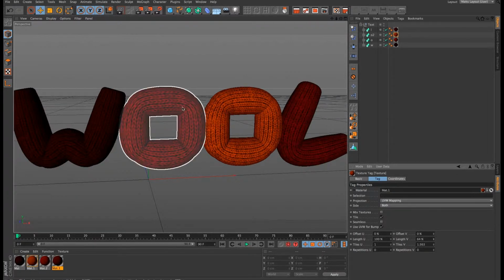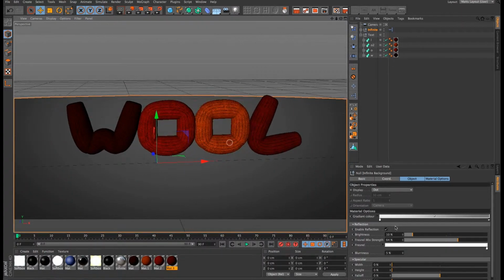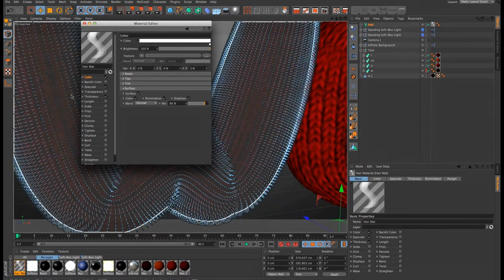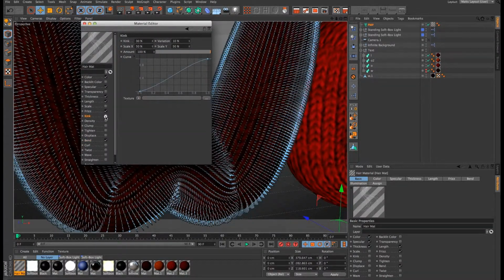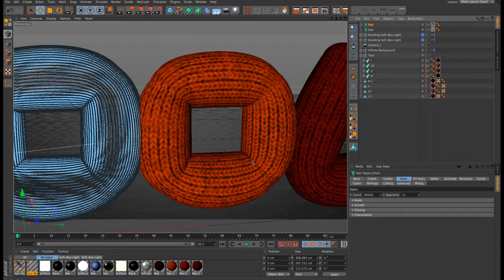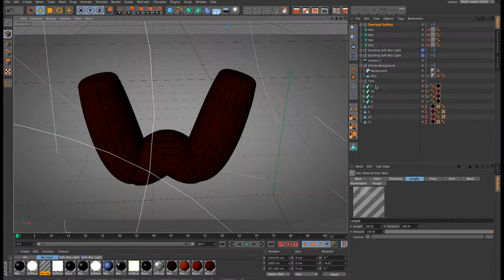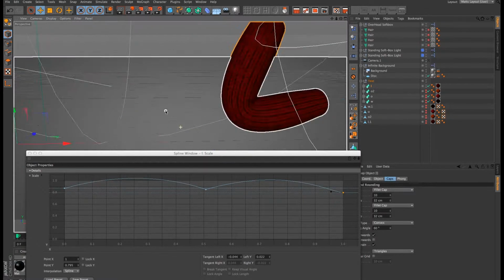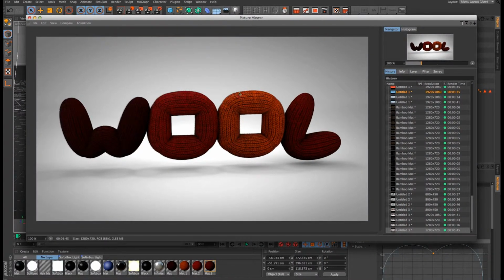Создание шерстяного текста-2